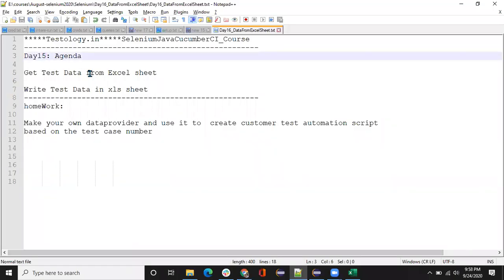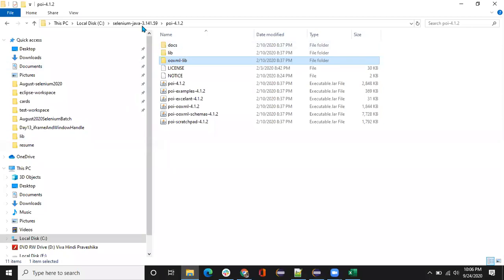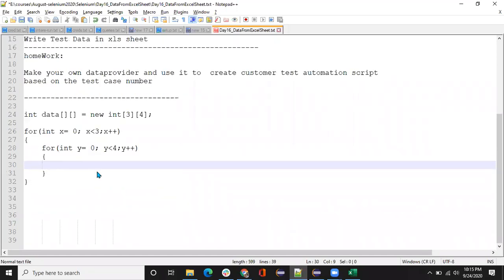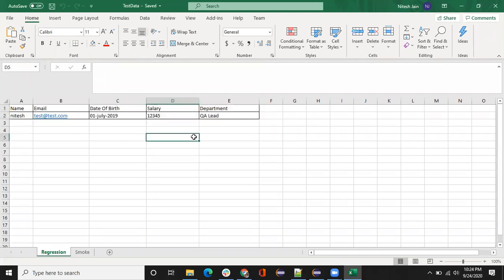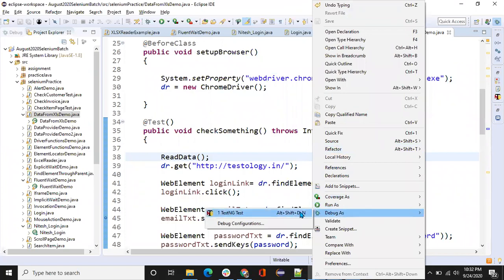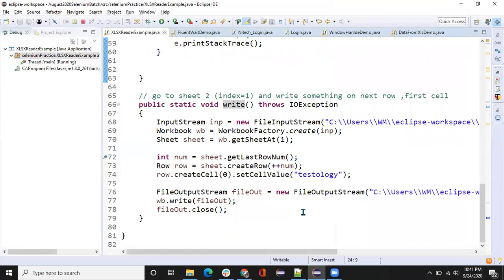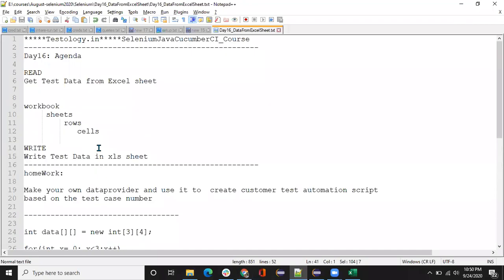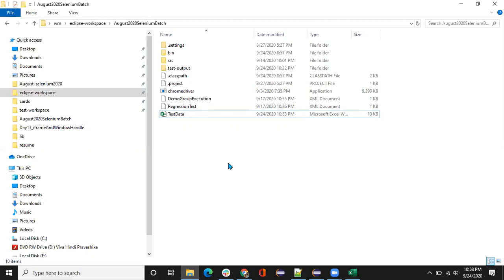Chapter 16 : Read data from excel sheet using Apache POI